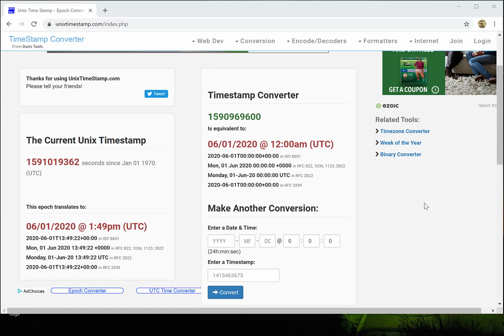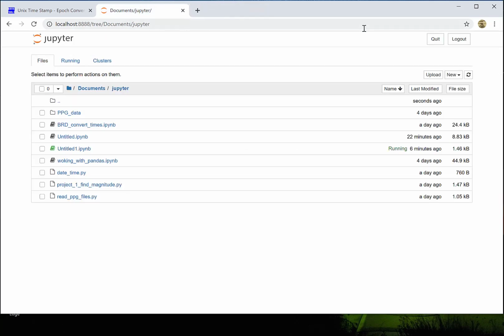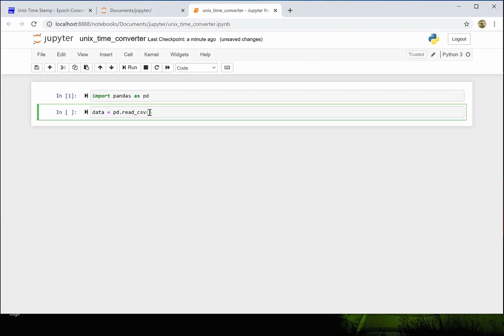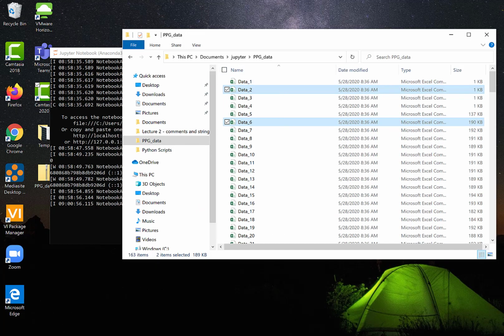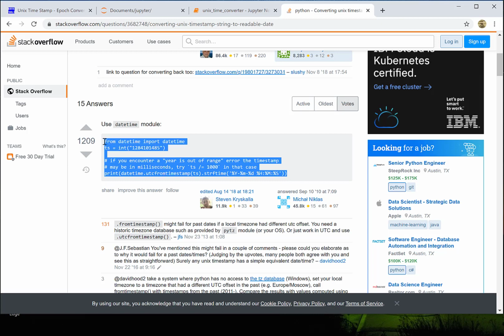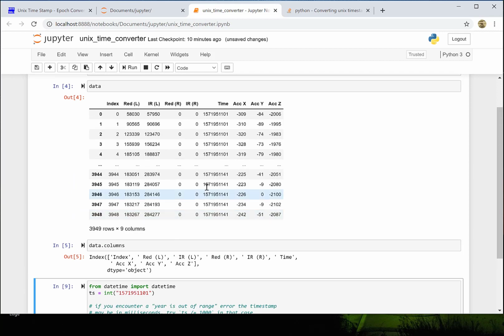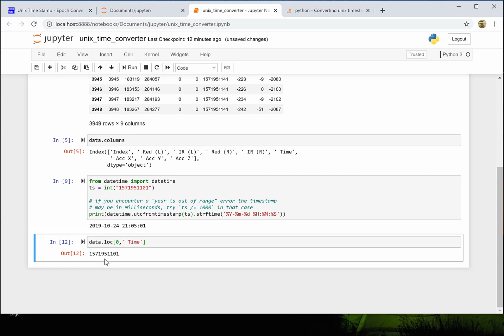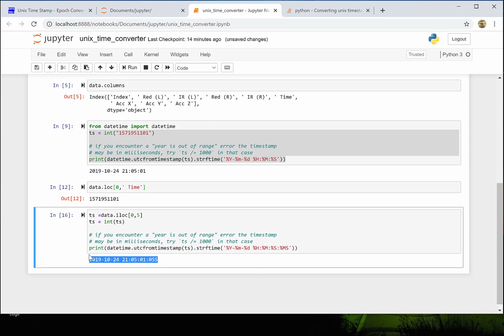UNIX time stamp conversion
When collecting test or research data often you time stamp the data using UNIX time stamp. In this video learn how to convert from UNIX time to human readable time.  Once converted you can use Pandas dataframes to slice and analyze the data.  This video walks through finding the datetime module and using stackoverflow.com to find answers to questions.  Also reviews .loc and .iloc methods for working with dataframe data.